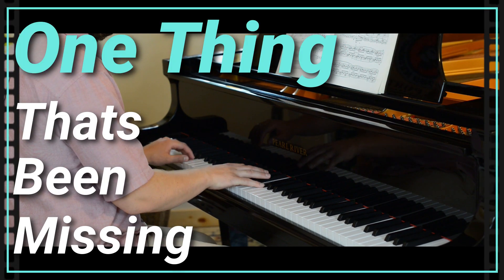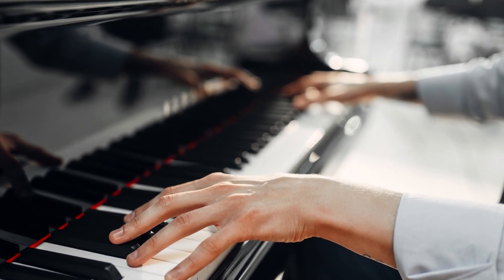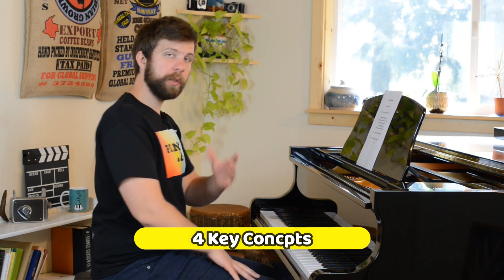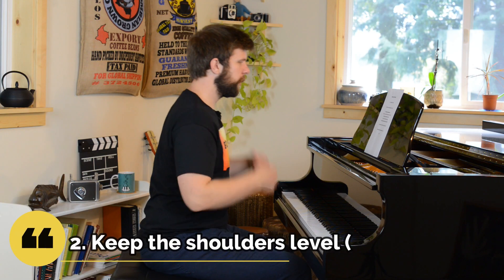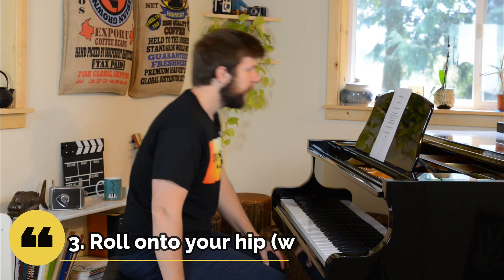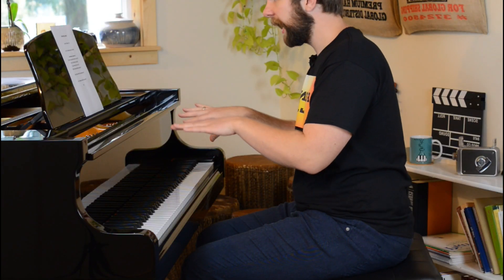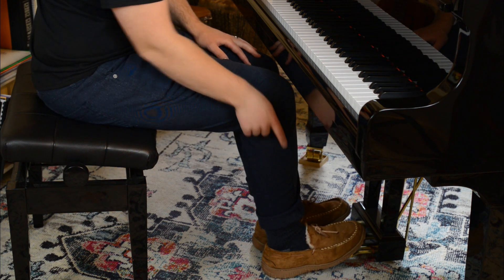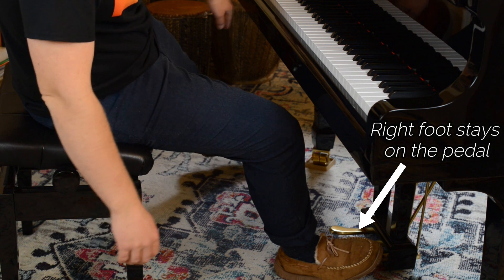THIS Is What Has Been MISSING From Your Piano PLAYING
In today's video we discuss leaning at the piano.